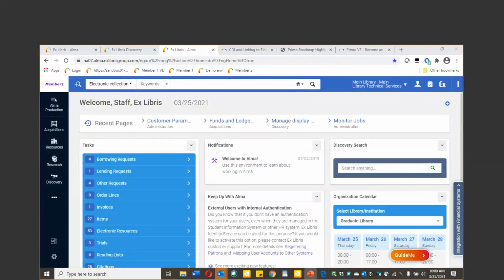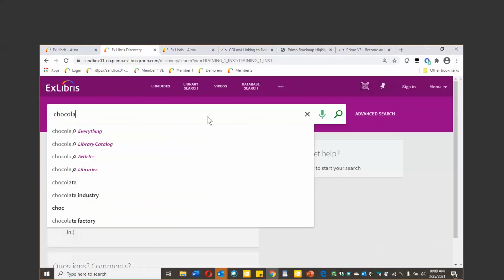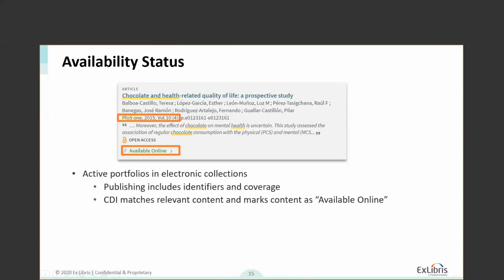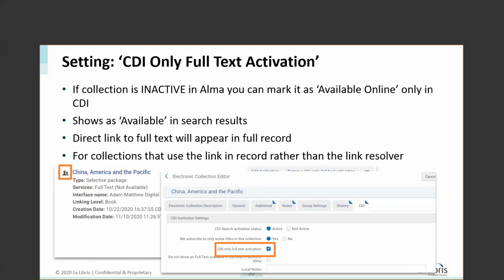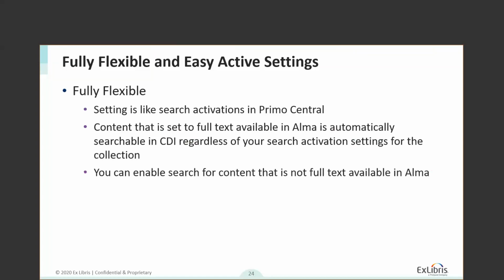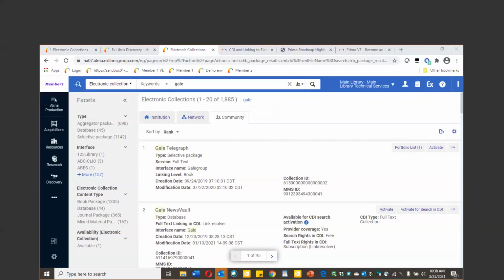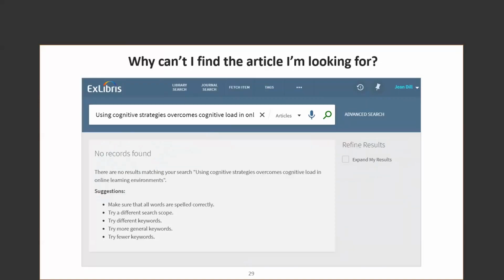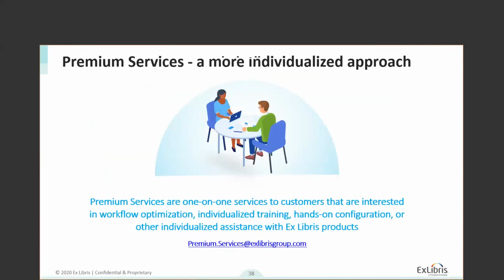Become an Expert: Primo VE - Central Discovery Index